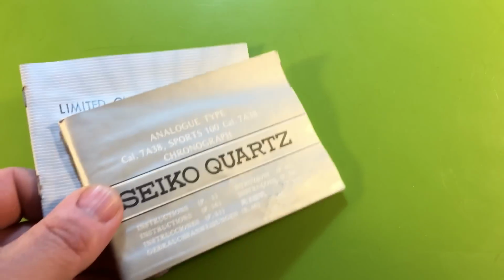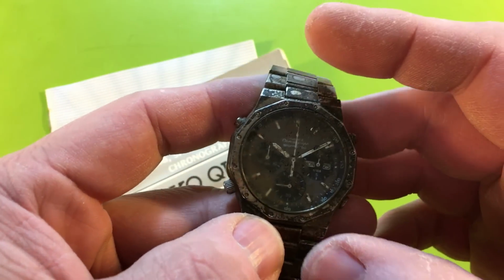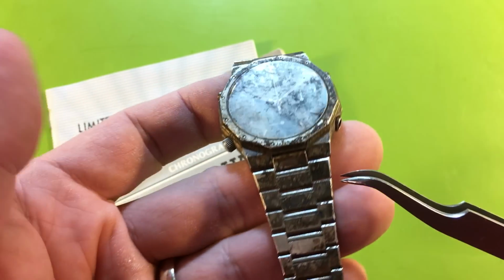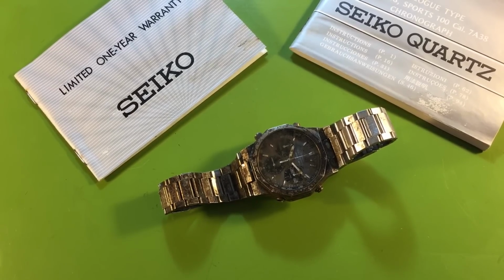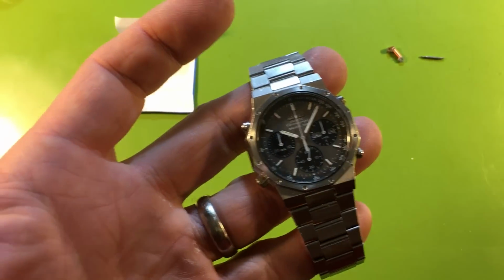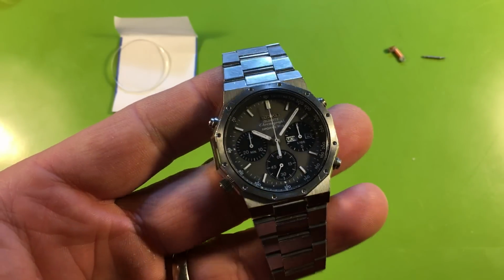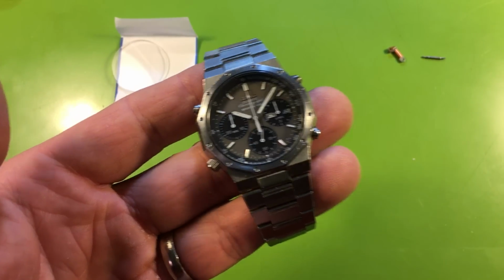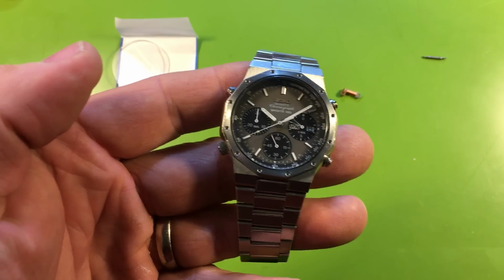THE FIRE WATCH - Seiko 7A38-7029, and why we look for white lume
Don't let the quick cut fool you - this was a full day's work to achieve this.  I had a sick day (after being sick all weekend) and I don't work on customer watches when I'm sick, so I did this interesting project.  Full restoration - full movement service / full disassembly, case rebuild with new seals, replacement coil, replacement button / spring / clip, battery, crystal, and a whole lotta cleaning.